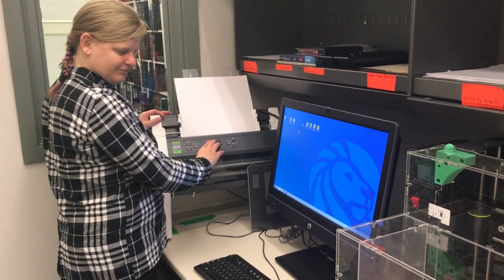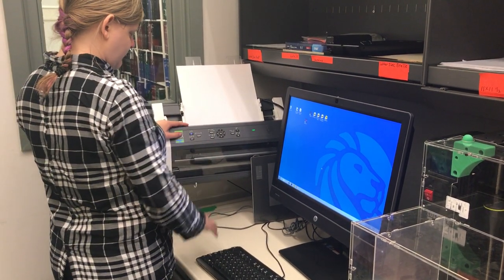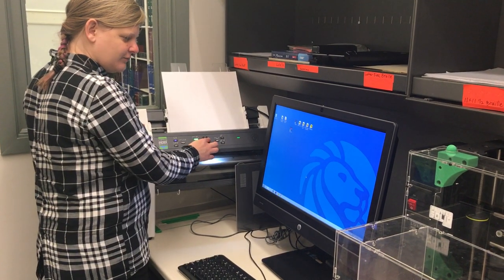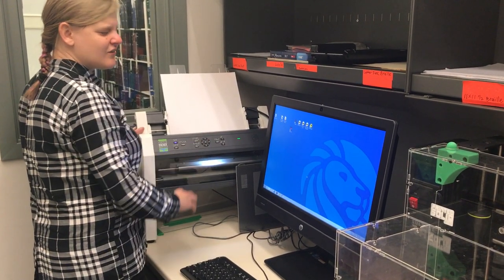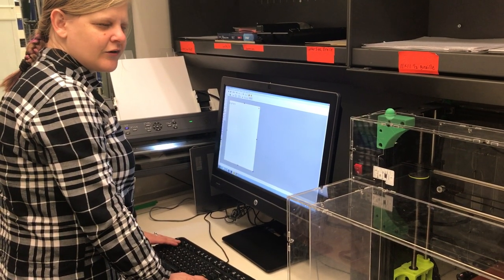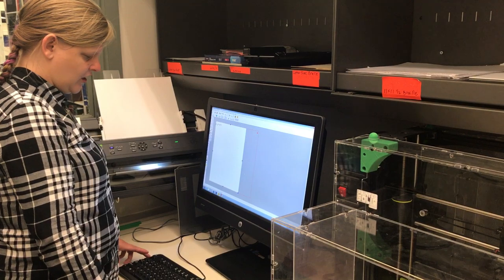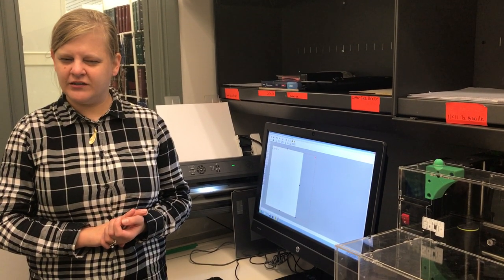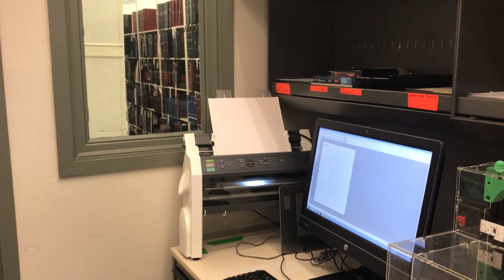Andrew Heiskell Tactile Graphics Lab #1